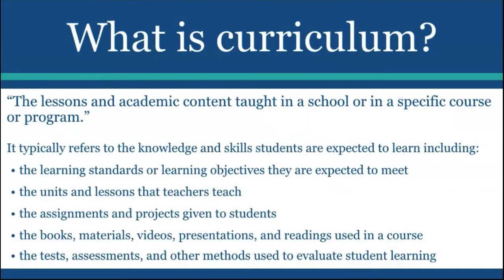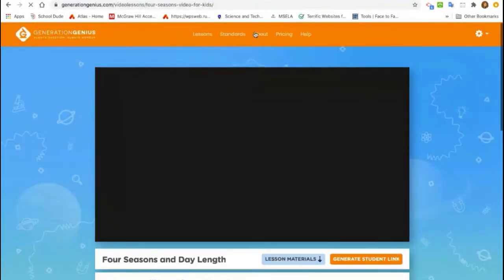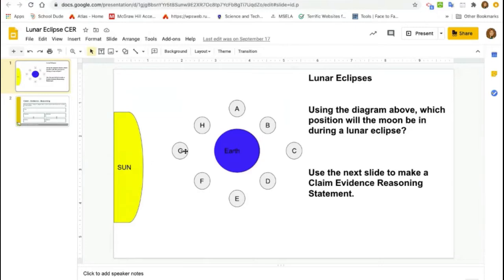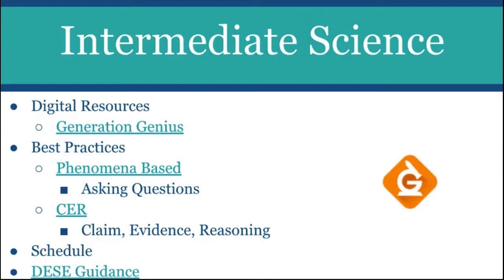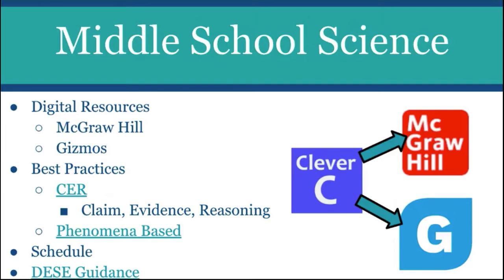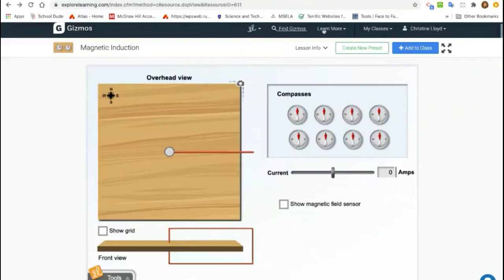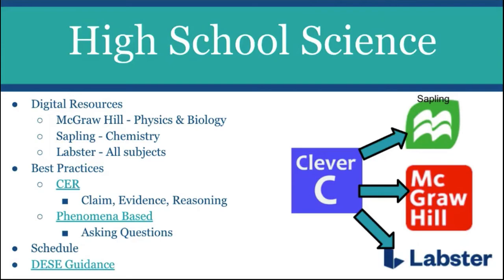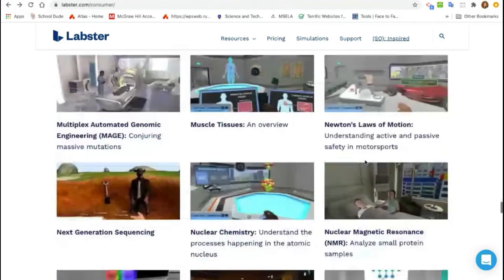(English) WPS Caregivers Science Curriculum Overview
Worcester Public Schools (Worcester, Massachusetts): (English) WPS Caregivers Science Curriculum Overview